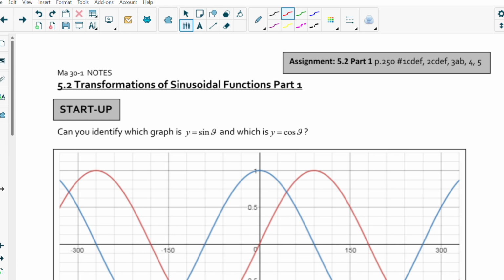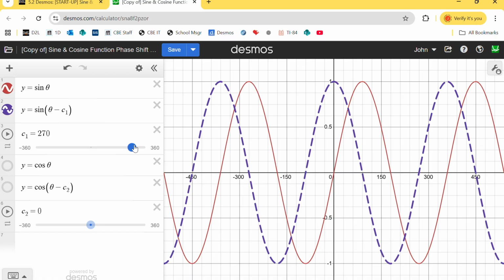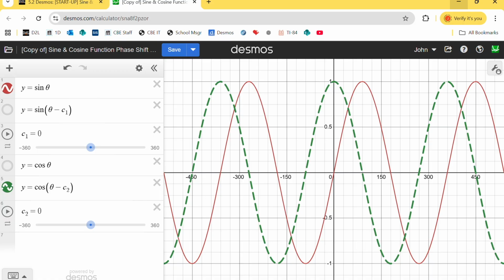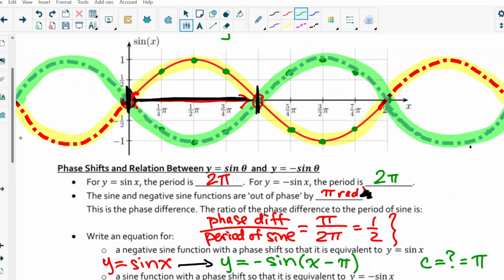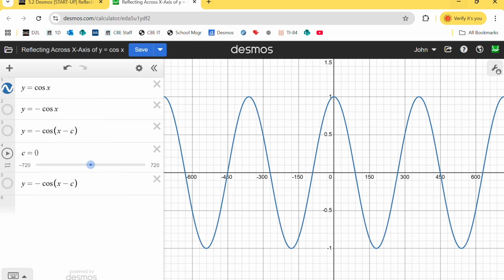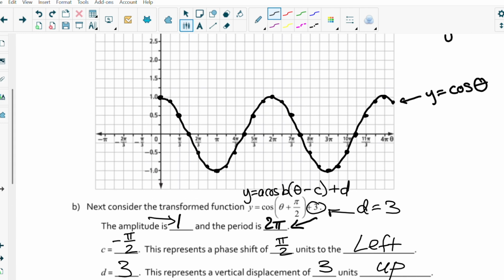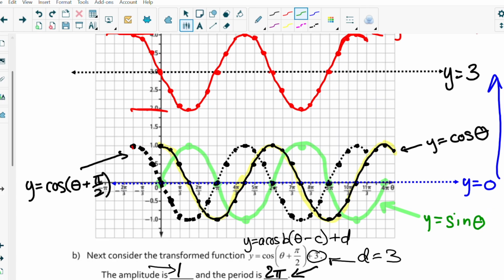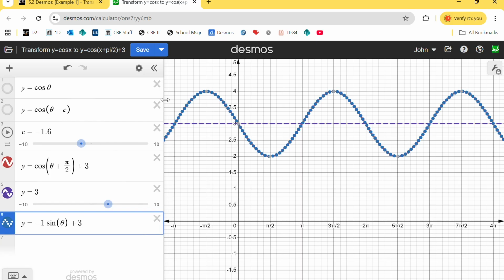5.2c Transformations of Sinusoidal Functions Part 1a